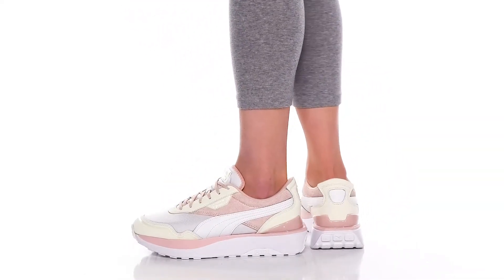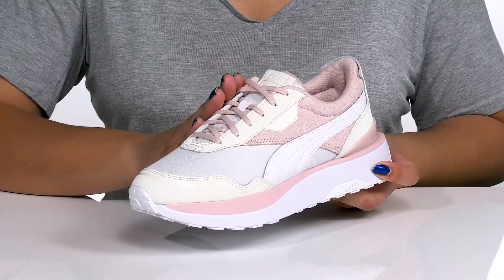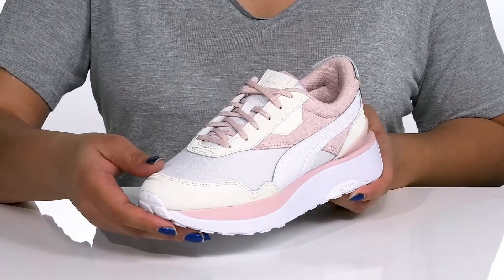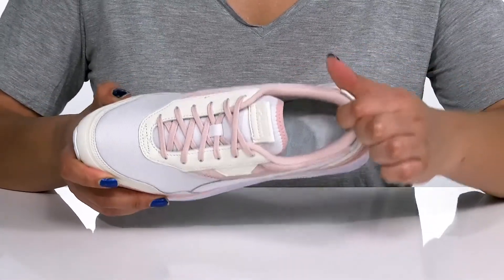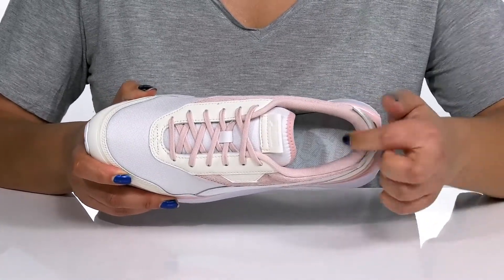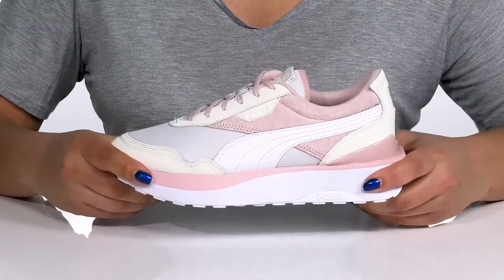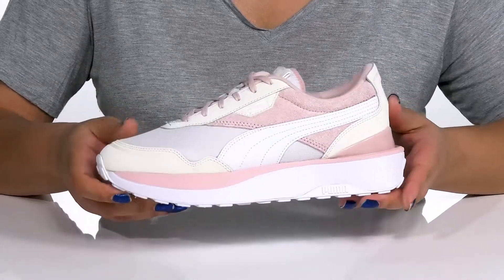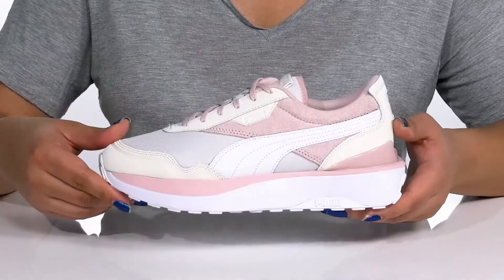PUMA Cruise Rider Soft SKU: 9579627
Keep it funky and stylish when you are out on the trail wearing the  PUMA&reg; Cruise Rider Soft shoes.
Textile upper showcasing leather overlays with stitched detailing on it.
Breathable textile lining for utmost comfort.
Brand name detailing on the quarter and the sole.
Lace-up closure for a customizable fit.
Durable synthetic outsole.
Imported.
Measurements:Heel Height: 1 1/2 in;Weight: 13 oz;Platform Height: 1 1/4 in.